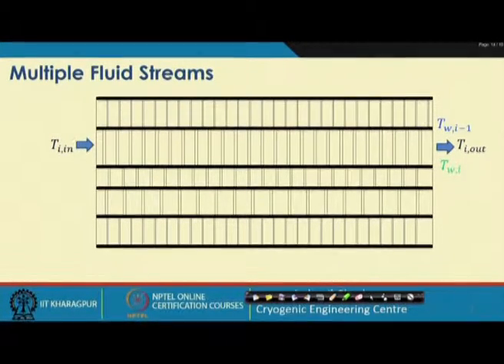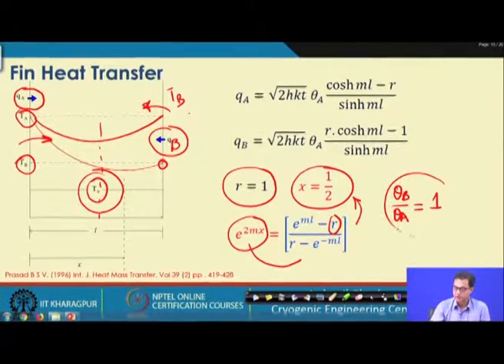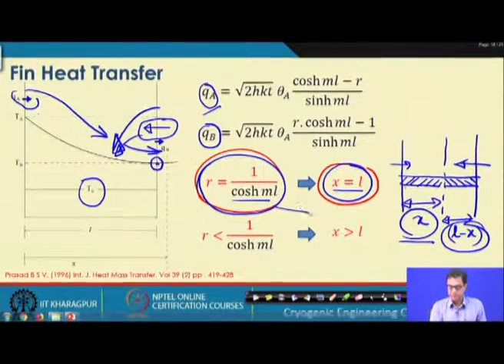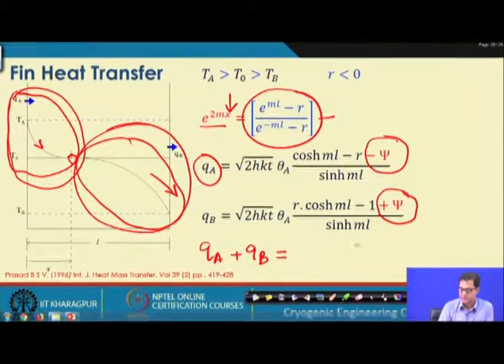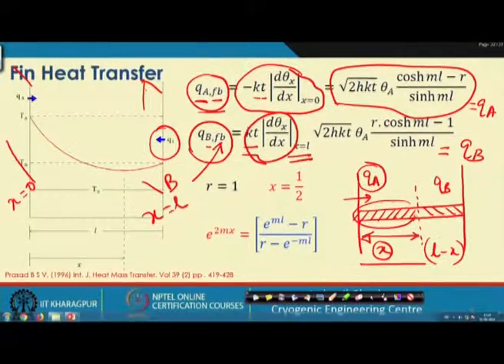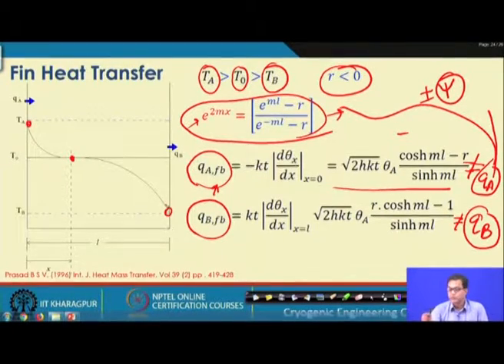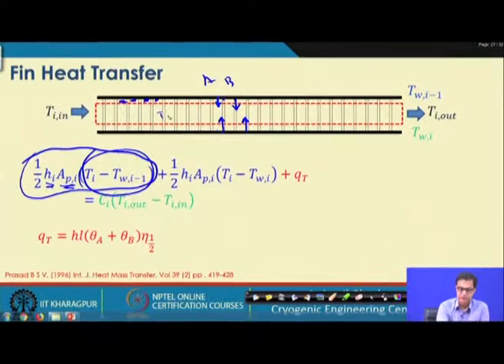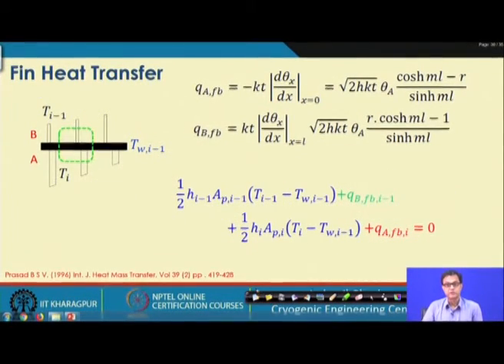Plate fin heat exchanger : Multistream Analysis